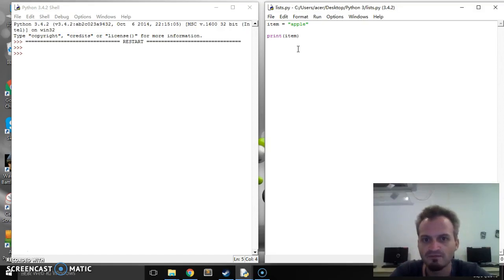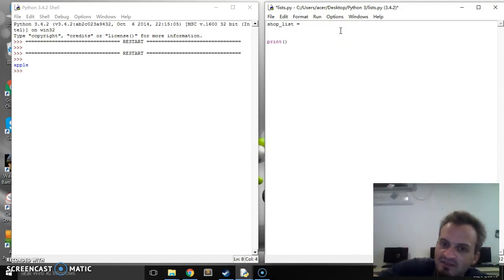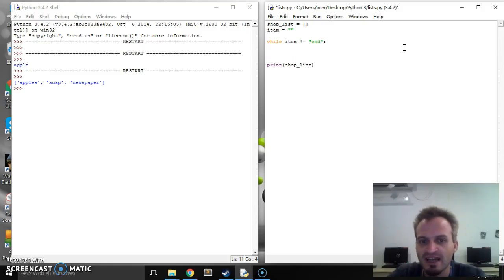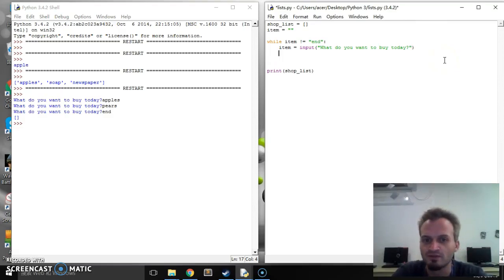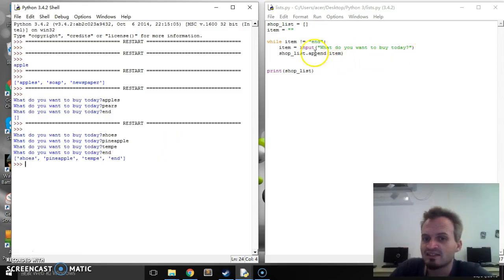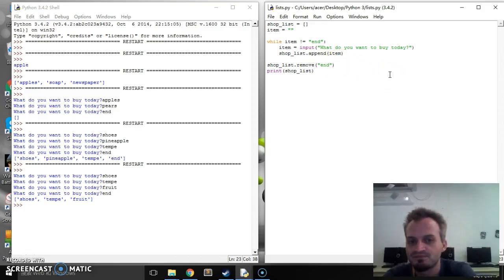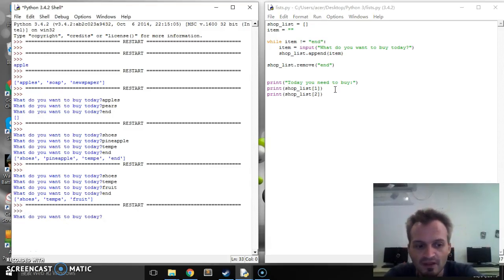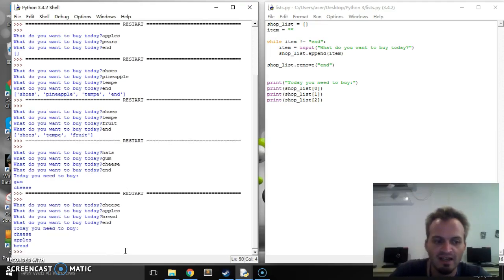Python 3 - lists